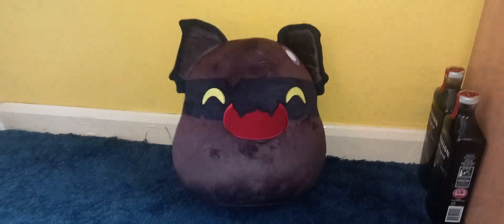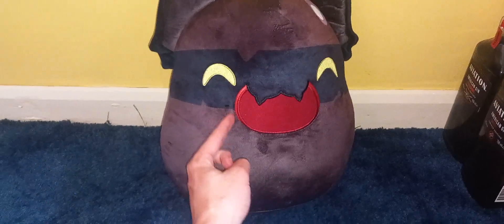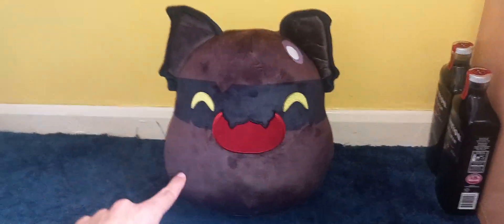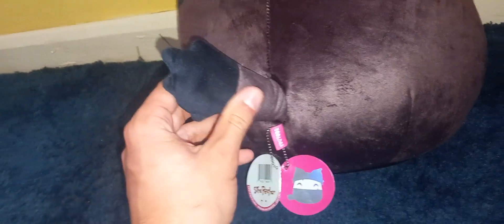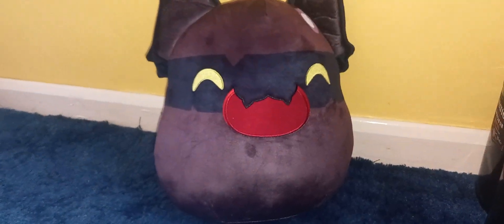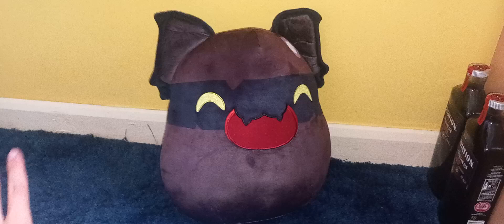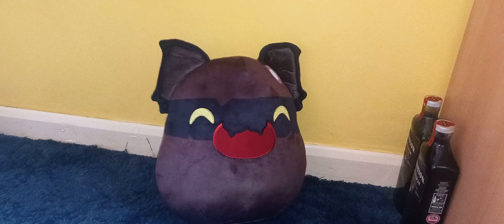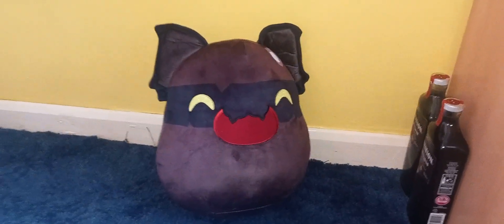Youtooz (Slime Rancher) - Hunter Gordo Plush: Review